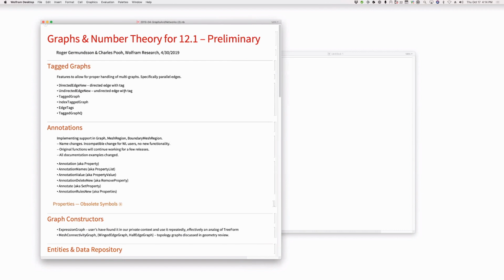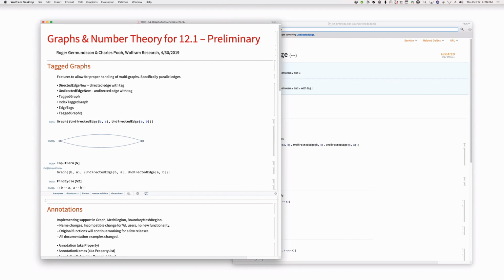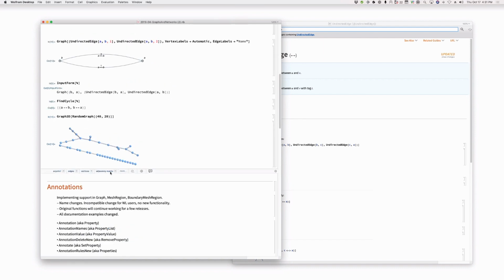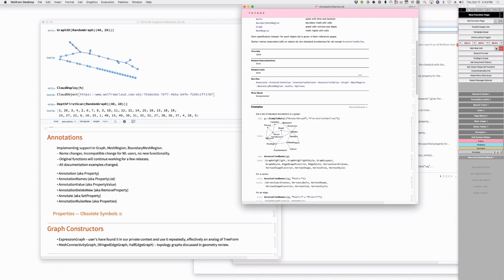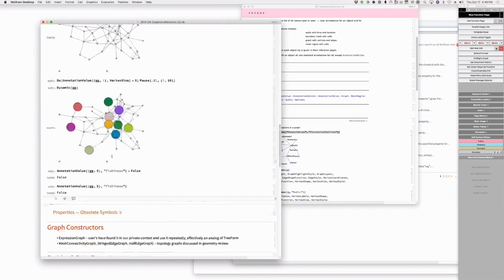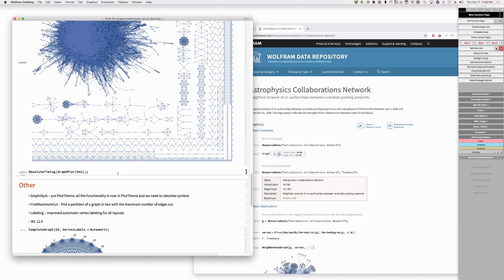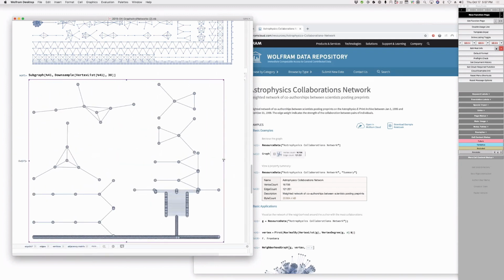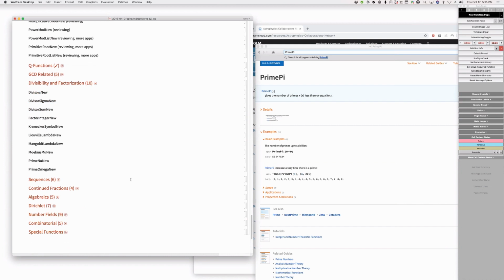Live CEOing Ep 291: Graphs and Networks in Wolfram Language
Watch Stephen Wolfram and teams of developers in a live, working, language design meeting. This episode is about Graphs and Networks in the Wolfram Language.